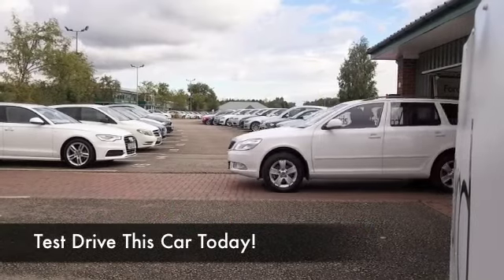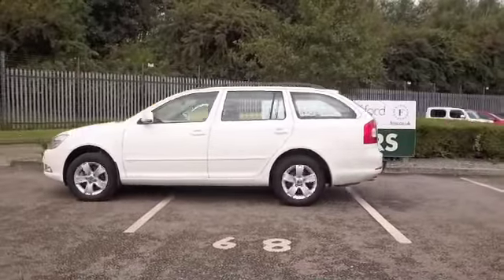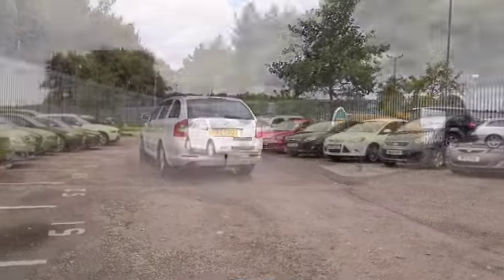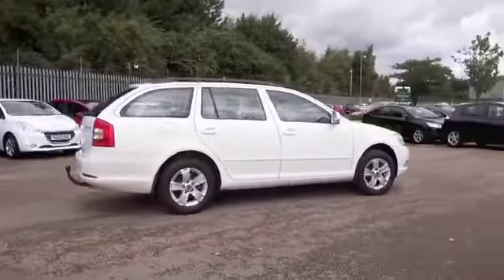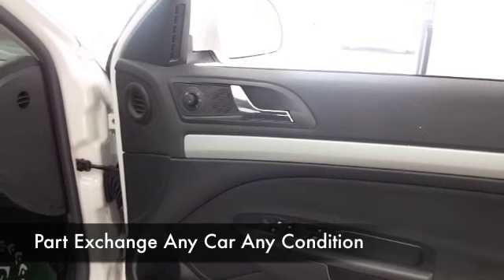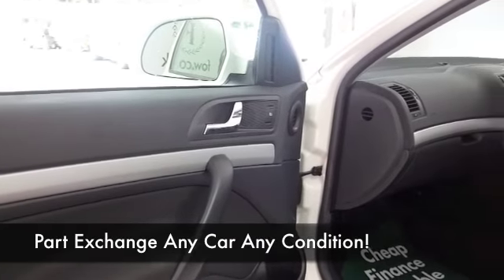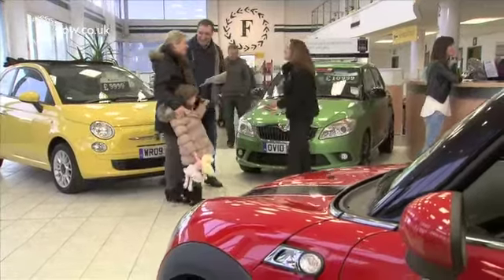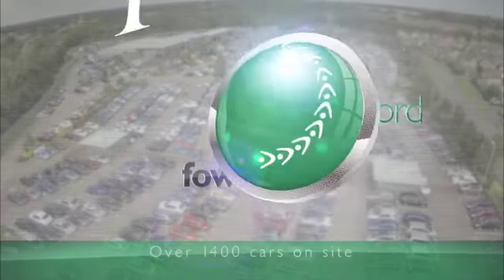SKODA OCTAVIA DIESEL ESTATE (2013) 2.0 TDI CR SE 4X4 5DR - FRZ9312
DETAILS:
First registered: 05/06/2013
Current mileage: 4160
Registration: FRZ9312
Colour: WHITE

FEATURES:
all round electric windows, remote central locking, cloth interior, all round airbags, climate control, pas, abs, alloy wheels, solid paint, cd-6 multichanger, traction control, load space cover present, hand book present, 4W

This used car is for sale at Fords of Winsford Car Supermarket in Cheshire, UK